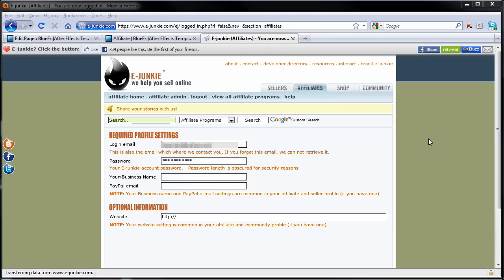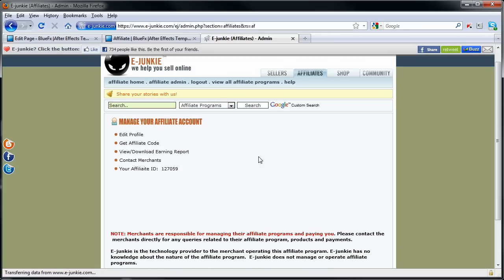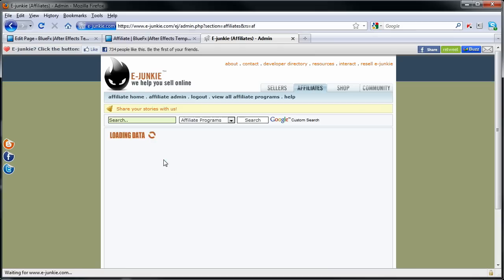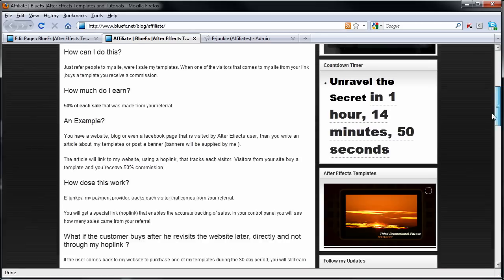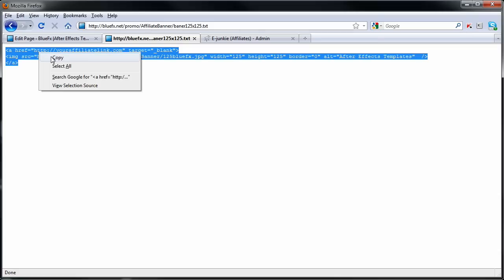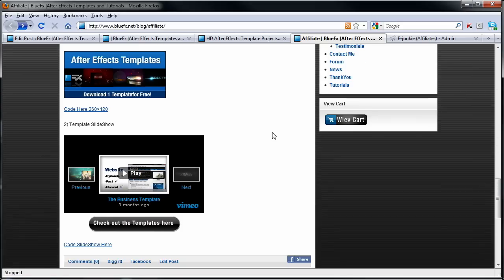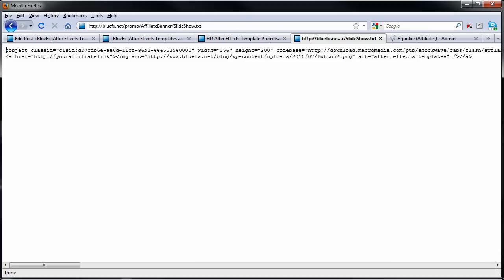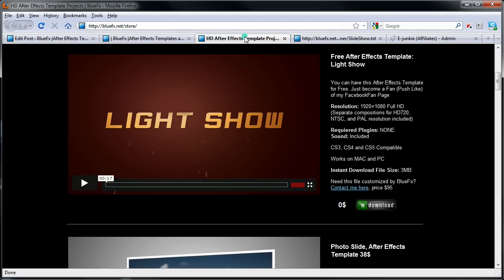Make Money with After Effects Affiliate tut 1 | After Effects Templates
Give us your opinion in a comment, find out more